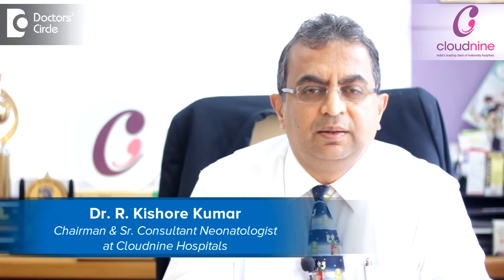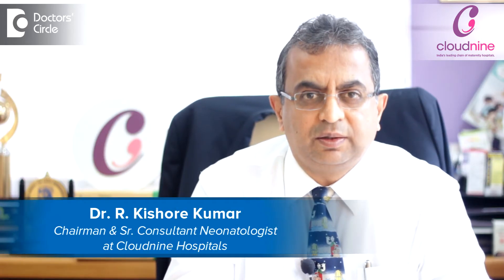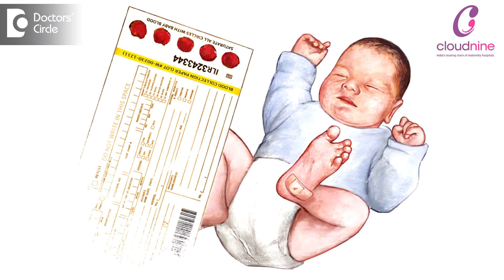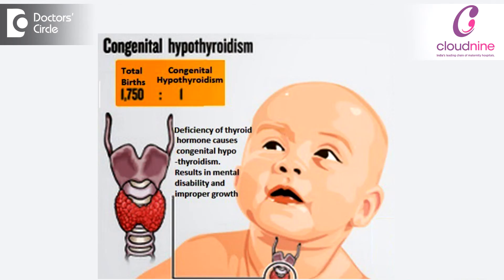How is Newborn Screening done?-Dr. R. Kishore Kumar of Cloudnine Hospitals| Doctors' Circle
Newborn screening is done in different ways it depends on what we are screening for. If we are screening for congenital, cardiovascular diseases, then the screening is done after 24 hours of age by checking the saturation in all the 4 limbs. If all the 4 limbs saturation is equal, that rules out the baby having any sever congenital cyanotic heart diseases That means the baby does not have a major heart problem. If the baby ha a difference of more then 3% in any limb saturation, that indicates that the baby may have cyanotic critical congenital heart diseases and these are the babies who do better if we identify and treat them in the first month of life Soo that is looking for a heart problem.  There are other screening disorders that we can screen. Biochemical disorders and enzymatic disorders, typically is done after 36 hours of age, where we take a drop of blood. Popularly it is called as a heel prick test because blood is typically taken form the babies’ heel prick and that is used for testing various enzymatic disorders. Classical example is hypothyroidism or underactive thyroid and babies can be pricked at if they have underactive thyroid at 36 hours of age and mentally they will be normal if we diagnose this at birth. If you delay the diagnosis even by 2 weeks, then the babies IQ will be damaged and they will be mentally retarded forever.